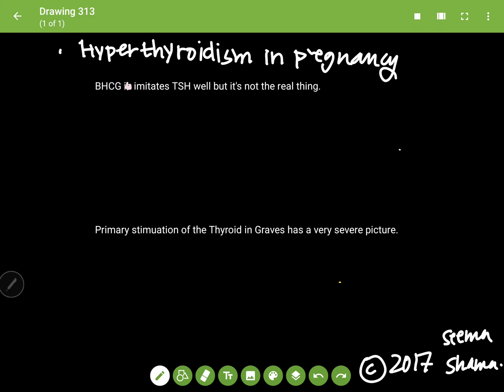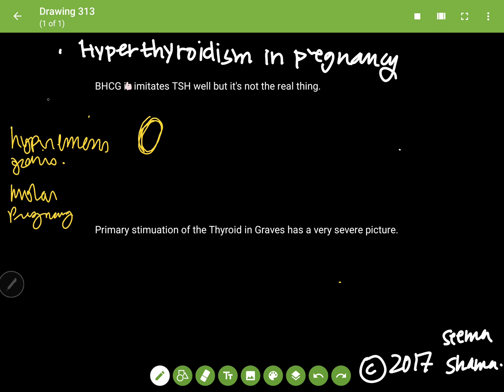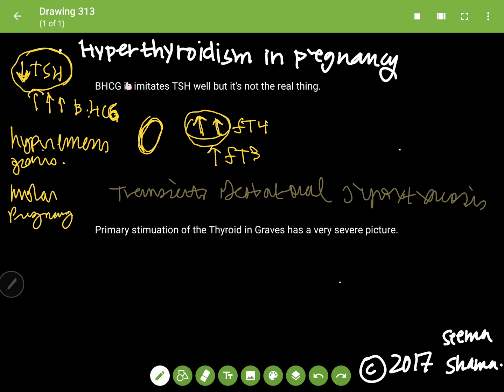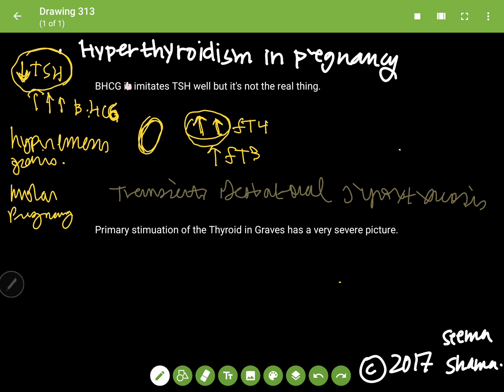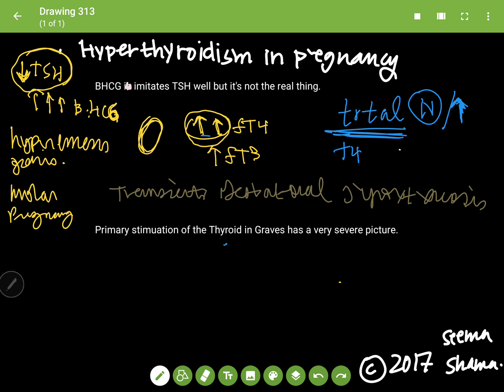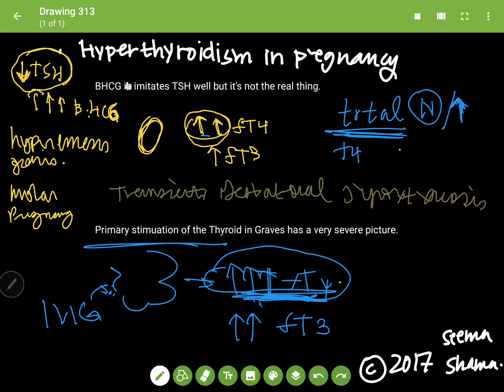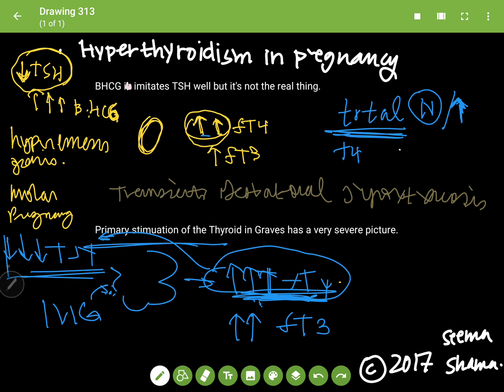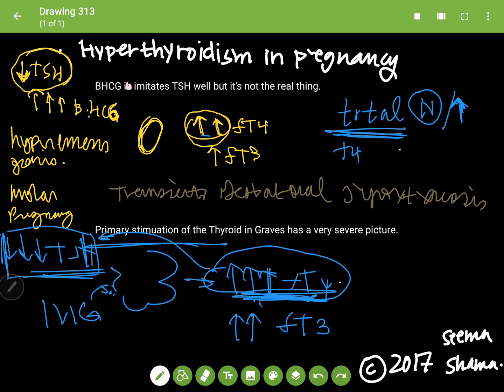Gestational Thyrotoxicosis and Graves in Pregnancy: Essential USMLE* Thyroid Video Part 7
*USMLE is a registered trademark of its respective holder.